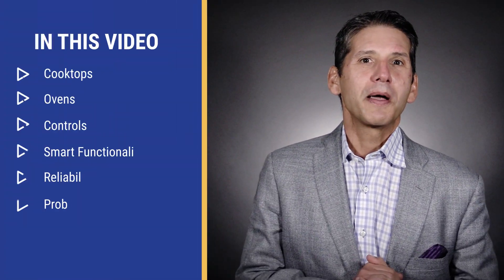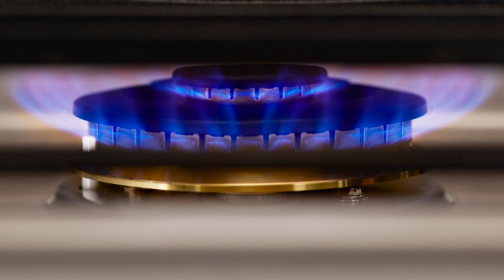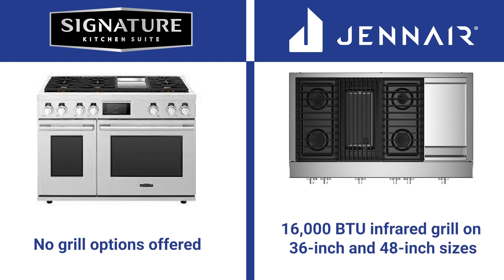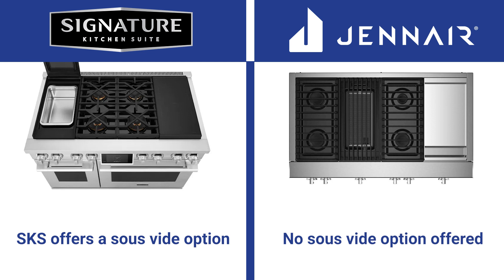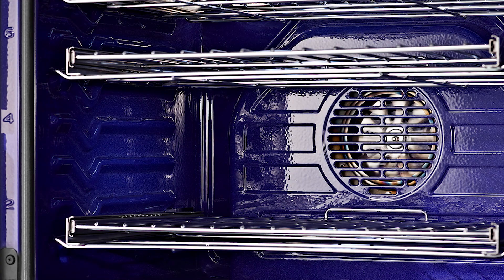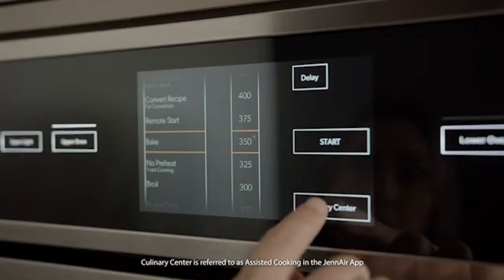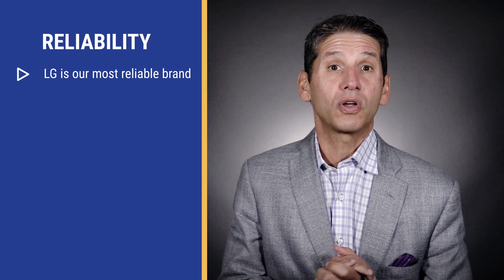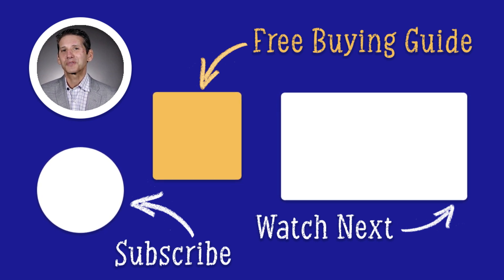Signature Kitchen Suite vs. JennAir: Which has the Best Gas Pro Range?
In this video, we're comparing SKS pro ranges vs. JennAir pro ranges.

If you're trying to decide between SKS vs JennAir ranges, you'll need to understand the differences in features, reliability and availability. You'll be able to understand what a pro range is and whether gas or induction is best for you, depending on how you cook.

In the end, you'll know the issues they may have and whether they may be right for your kitchen.

Chapters

0:00 Intro
0:43 Cooktops
2:55 Ovens
4:17 Controls
5:05 Reliability
5:34 Key Takeaways